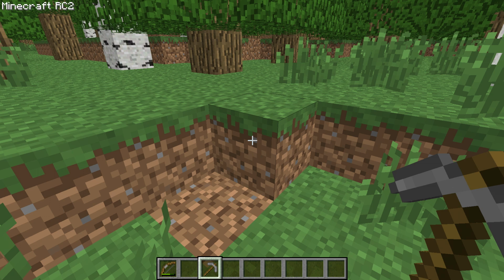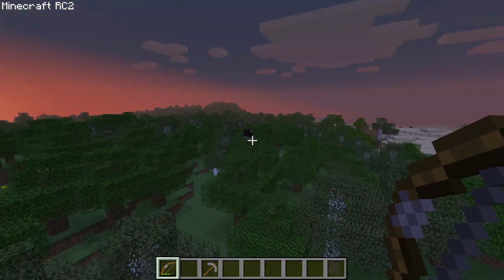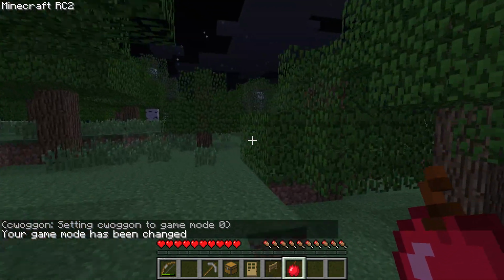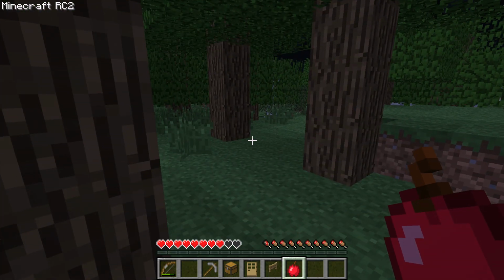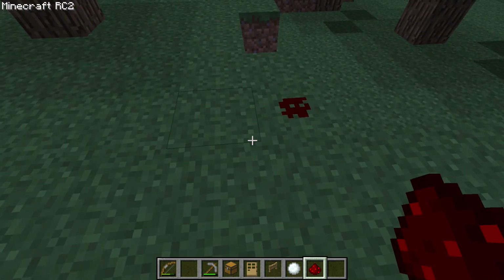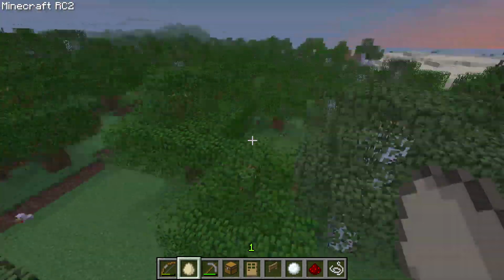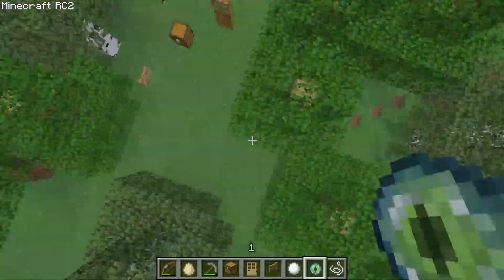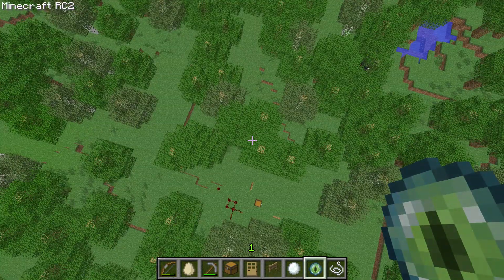Minecraft: Beta 1.9 Prerelease 6 and Release Candidate 1/2 - Overview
Minecraft Beta 1.9 Prerelease 6 and Release Candidate 2 are out and available for download (see links below). Release Candidate 1 is no longer available due to a major bug - essentially RC2 is RC1 with the bug fixed. The updates wrap up some loose ends from the previous prereleases and also add some finishing touches to the game. I'm looking forward to the Minecraft launch on Friday and hopefully some new content to go along with it. Unfortunately this is unlikely since release candidates are typically pretty close to the finished product. One can always dream though, right?